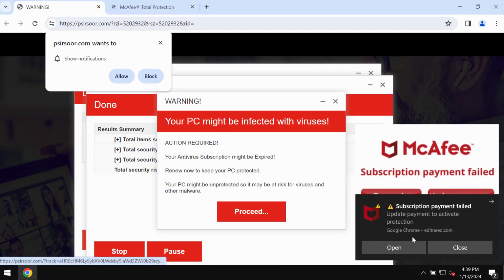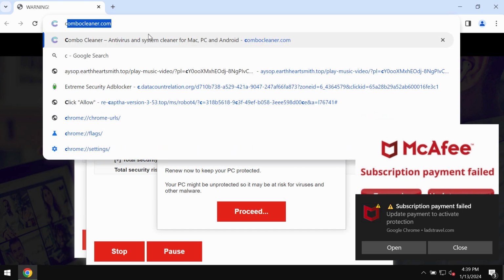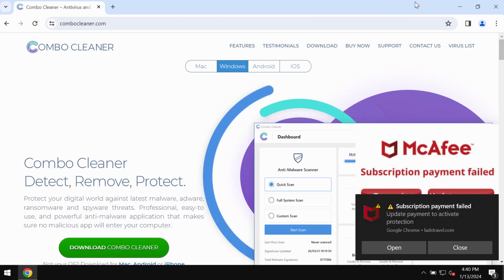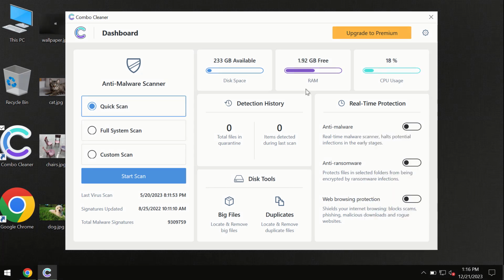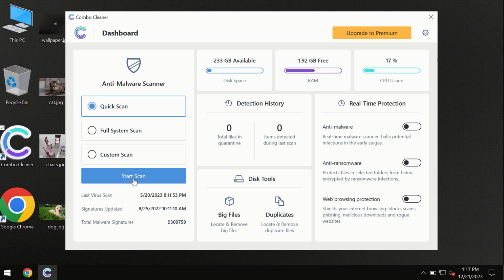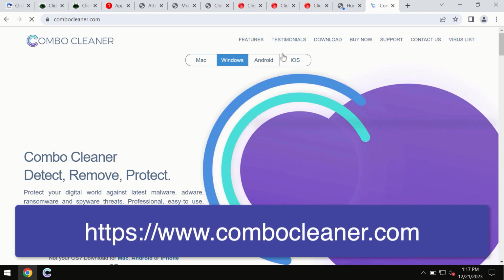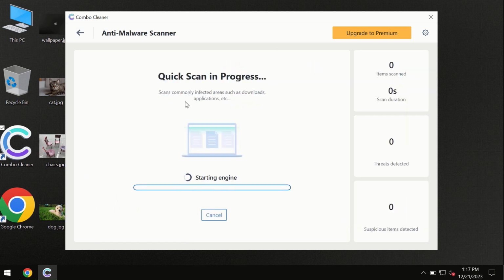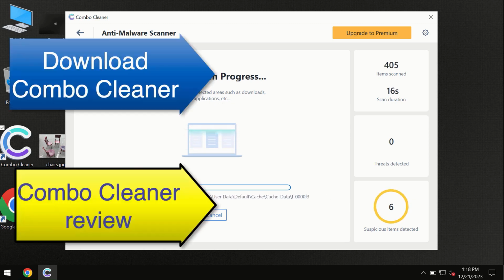Psirsoor.com online scam removal guide.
Psirsoor.com is a malicious site. Psirsoor.com attacks Google Chrome and other browsers. Psirsoor.com tries to make you scared about the condition of your computer to make you download and install some potentially unwanted applications. Don't interact with these pop-ups. Remove them with Combo Cleaner Antivirus via the official or, optionally, follow the manual tips given in the video.